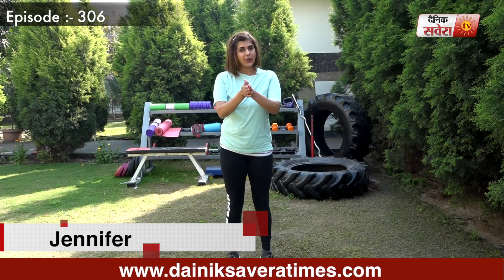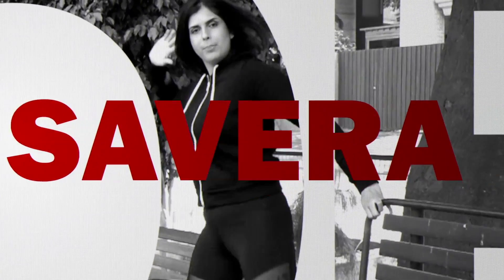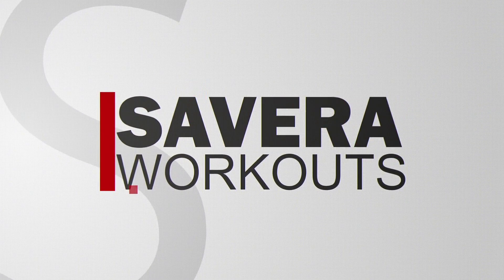"Sweat is Just Fat Crying: Workouts Episode 307"